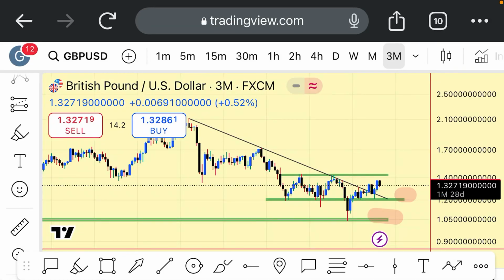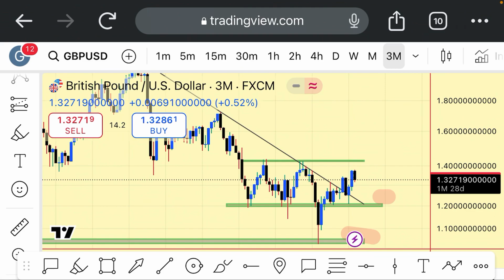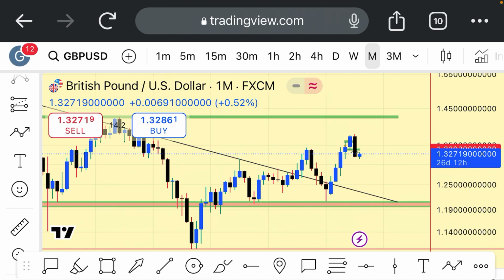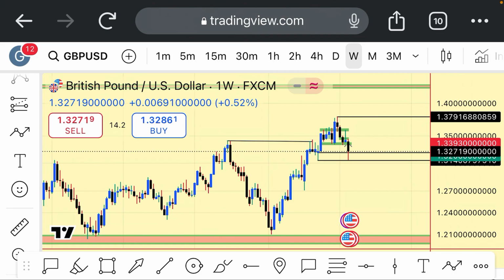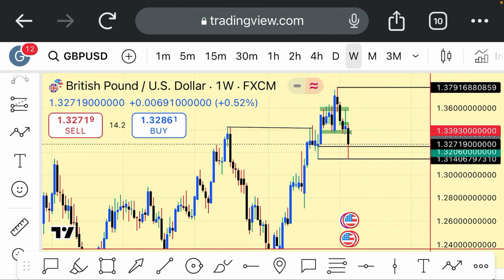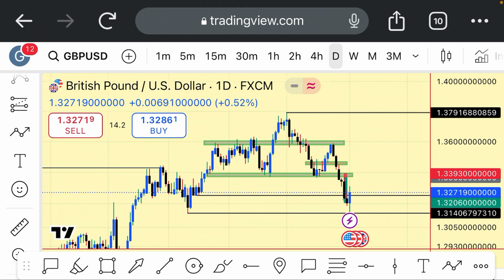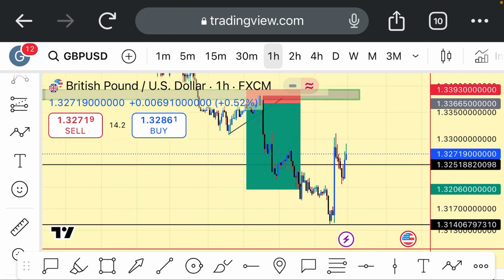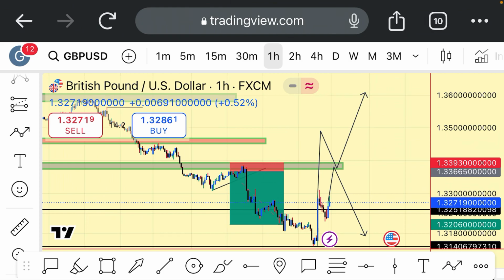How I made $500 in 30mins trading this simple strategy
How I a analyze trade that makes me money daily watch ti the end